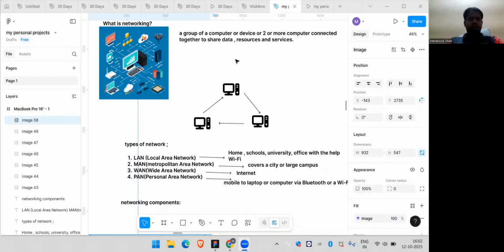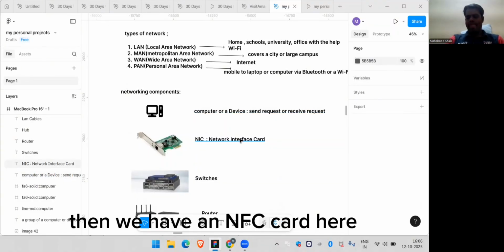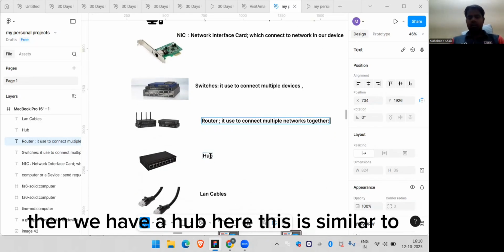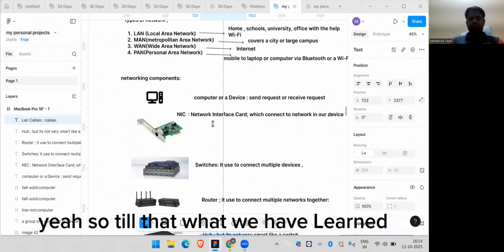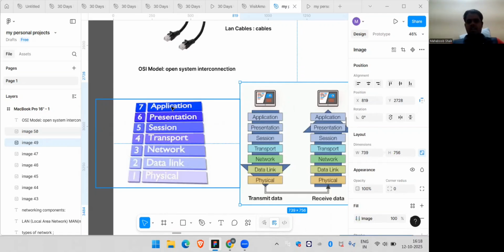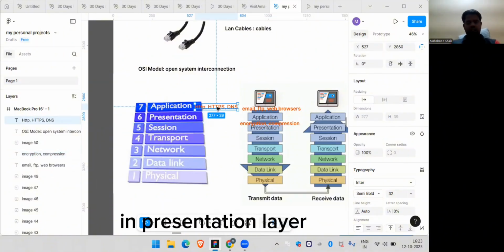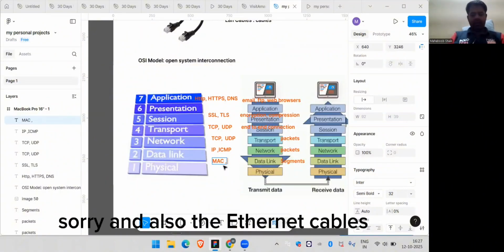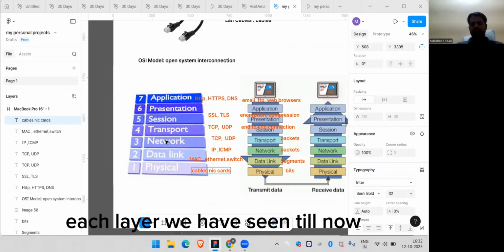Networking for DevOps Engineers | OSI Model Explained Step-by-Step | Class-2 | StartDevOps | free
Welcome to StartDevOps 🚀
In this video, we dive deep into Networking for DevOps Engineers – Class 2, where you’ll learn the OSI Model (Open Systems Interconnection Model) step by step with real-world examples.

7 Layers of OSI Model explained in detail

Real-world use cases in DevOps and Cloud environments

Why Networking is essential for DevOps Engineers

💡 Perfect for beginners learning Networking, DevOps, Cloud Computing (AWS, Azure, GCP), and IT Infrastructure.

📚 Series: DevOps Networking Classes
📍 Class 2: OSI Model
📍 Next Video: TCP/IP Model

DevOps networking tutorial,
OSI model explained,
networking for DevOps engineers,
DevOps beginner course,
OSI layers explained,
DevOps full course,
networking basics for DevOps,
networking tutorial for beginners,
DevOps training for beginners,
networking in DevOps,
StartDevOps,
Mahaboob DevOps,
DevOps classes free,
OSI model layers explained with examples